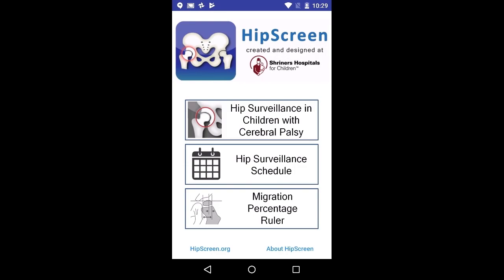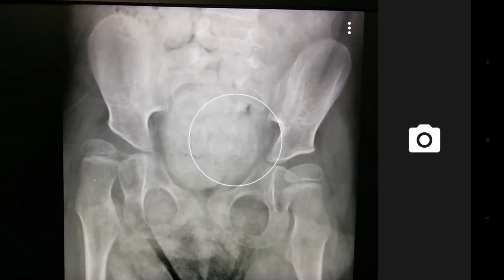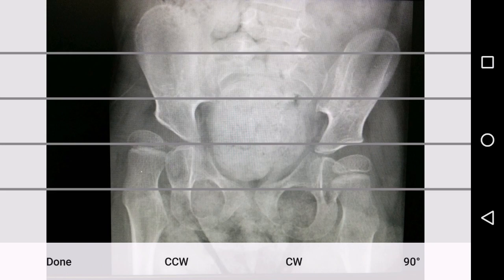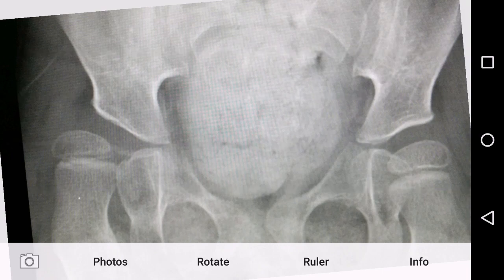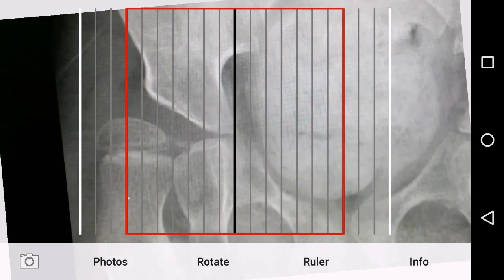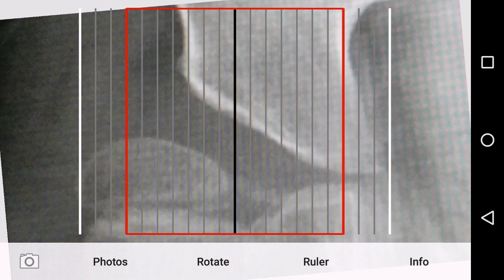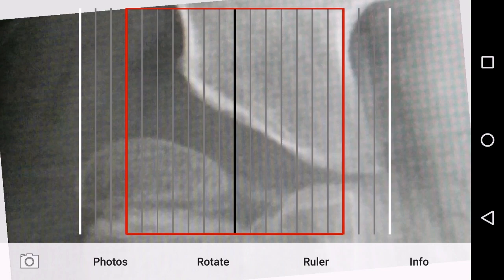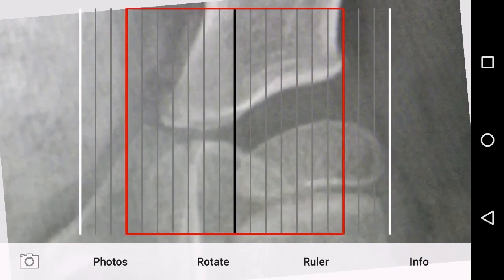HipScreen Ruler Android Tutorial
Vedant Kulkarni, M.D., a pediatric orthopedic surgeon at Shriners Children's Northern California, demonstrates the use of the HipScreen app to measure a hip surveillance X-ray on an Android device.